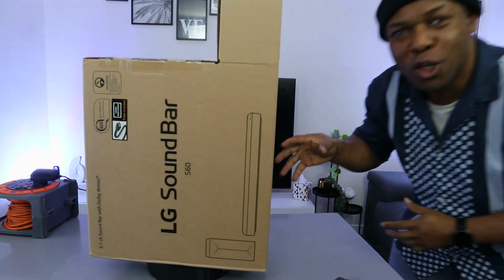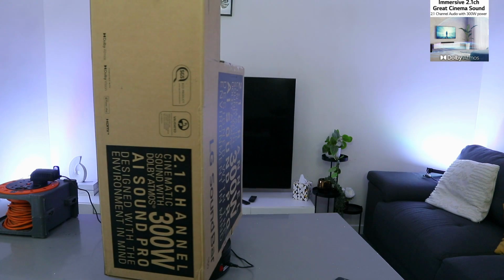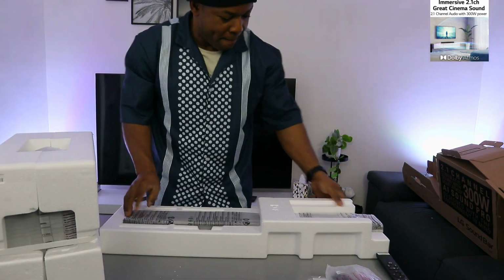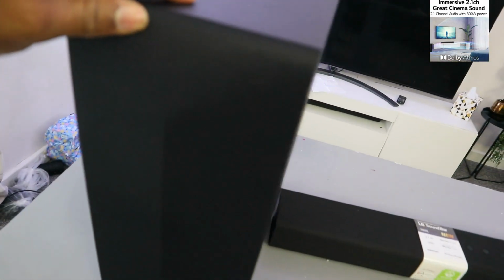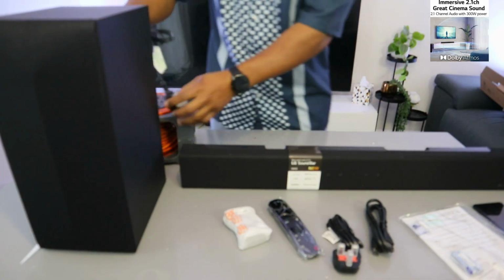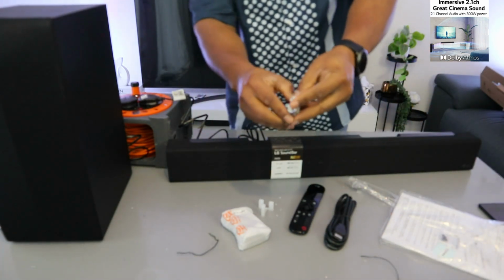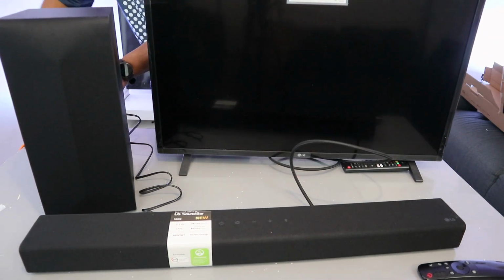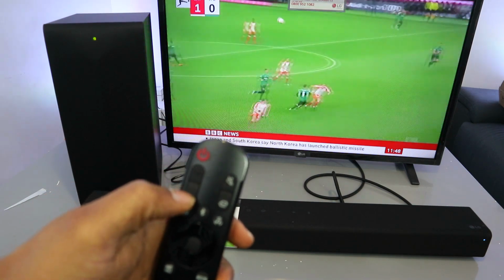How To Set up/Connect LG S60Q Soundbar To TV HDMI ARC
This video is How To Set up/Connect LG S60Q Soundbar To TV HDMI ARC
The LG S60Q is an impressive soundbar that offers a captivating and immersive audio experience. With its Dolby Atmos and DTS:X virtual surround sound technology, it delivers a lifelike soundstage with exceptional height and depth. The addition of a wireless subwoofer enhances the bass response, providing a deep and rich audio experience. (Amazon)
Key Features:
1. Powerful and impactful sound with 300W of power.
2. Immersive audio experience with Dolby Atmos and DTS:X virtual surround sound.
3. Up-firing speakers for height effects.
4. Wireless subwoofer for deep and rich bass.
5. AI Sound Pro optimizes sound based on the content.
6. Bluetooth connectivity for wireless music playback.
7. HDMI ARC for easy connection to your TV.
8. USB port for playing music from a USB drive.
9. Optical input for connecting older devices.
Specifications:
- Number of channels: 2.1
- Total RMS power: 300W
- Frequency response: 45Hz-20kHz
- Input sensitivity: 400mV
- Input impedance: 47k ohms
- Dimension (W x H x D): Soundbar: 760 x 63 x 90 mm, Subwoofer: 171 x 390 x 261 mm
- Weight: Soundbar: 3.4 kg, Subwoofer: 5.3 kg
Design:
The LG S60Q boasts a sleek and modern design that complements any home theater setup. The soundbar features a black color with a brushed metal finish, while the subwoofer has a black color with a textured finish.
Connectivity:
With HDMI ARC, optical input, USB port, and Bluetooth connectivity, the LG S60Q offers versatile connectivity options. You can easily connect it to various devices such as your TV, Blu-ray player, gaming console, and mobile device.
Sound Quality:
The LG S60Q delivers a rich and detailed soundstage that is perfect for both movies and music. The Dolby Atmos and DTS:X virtual surround sound technology create an immersive audio experience, while the wireless subwoofer adds depth and power to the bass. The AI Sound Pro feature automatically optimizes the sound based on the content being played, ensuring an exceptional audio experience every time.